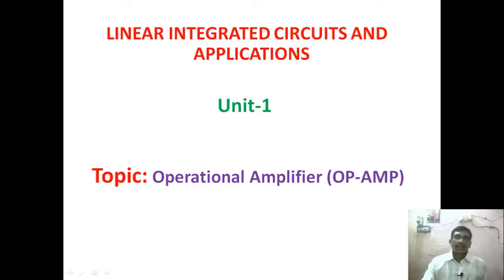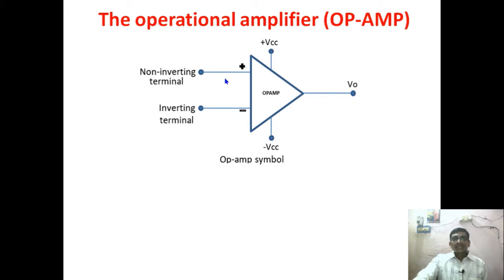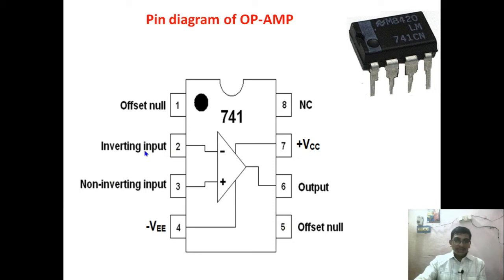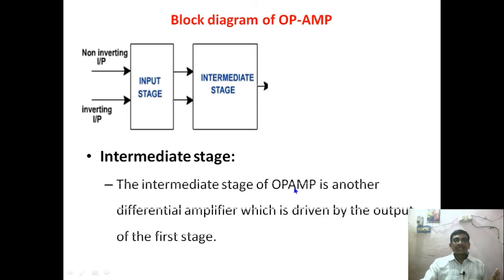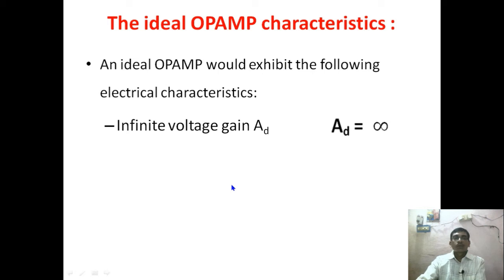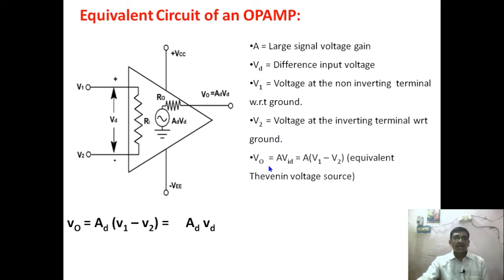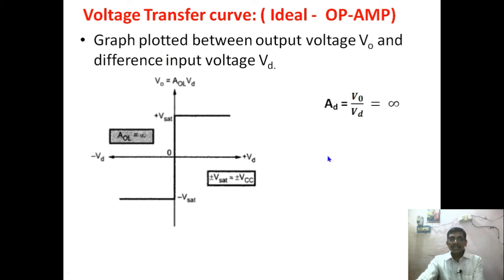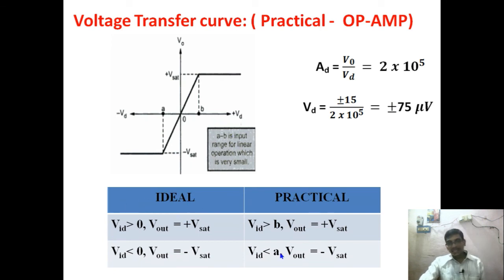Operational Amplifier Pin diagram | why it is called as opamp ? | LICA U-1-8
Topics Covered:
Operational amplifier,
Symbol for Opamp,
Why it is called as op-amp,
Pin diagaram of Opamp,
Voltage transfer curves of opamp,